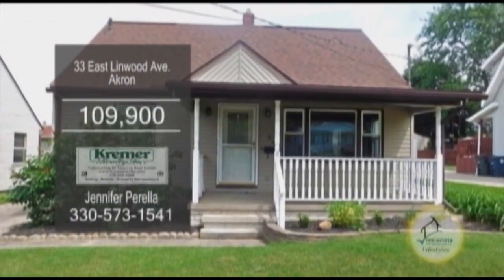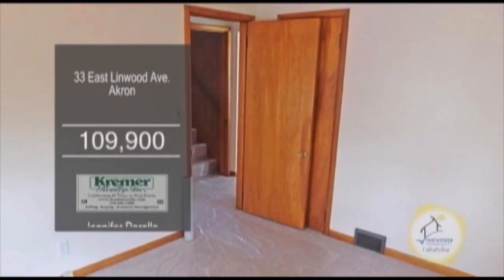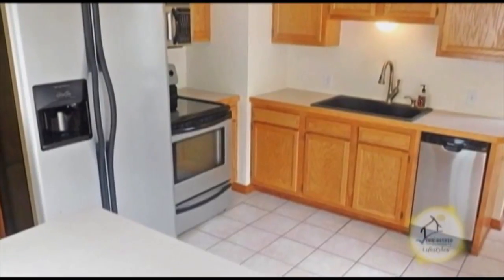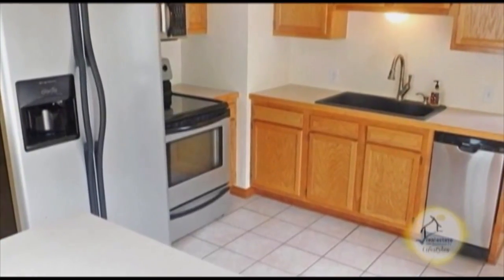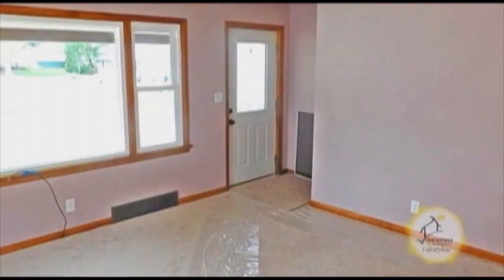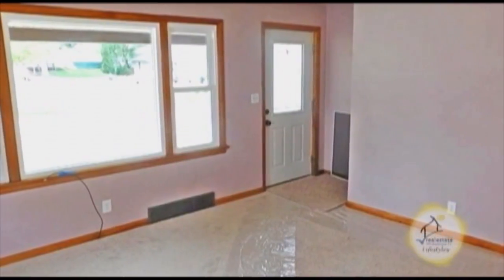33 East Linwood Ave Jennifer Perealla Real Estate Showcase TV Lifestyles